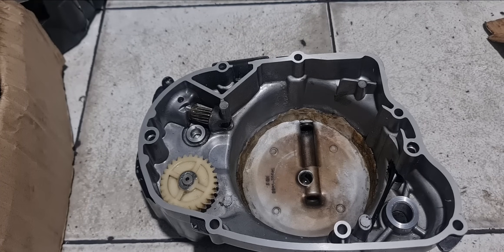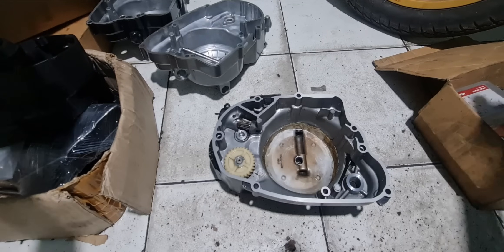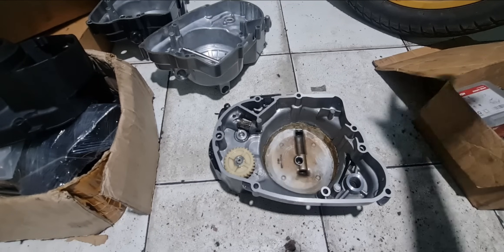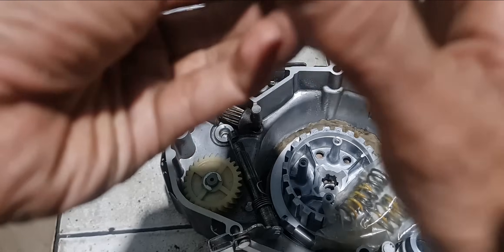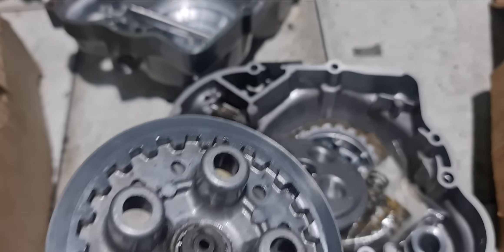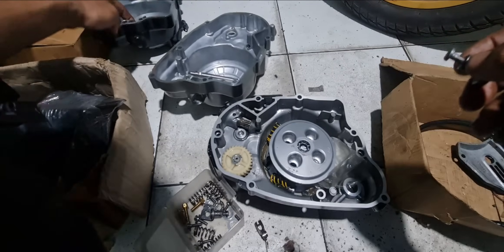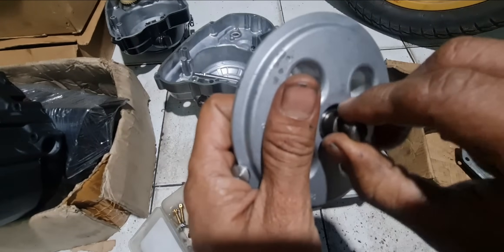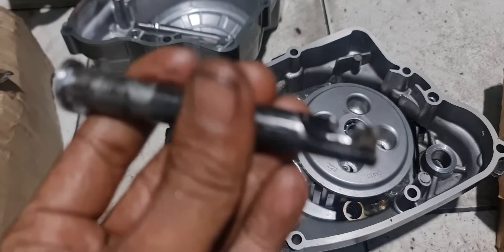REPAIR KOPLING KANAN RX KING KAWINAN NINJA MELENTING + UPGRADE KOPLING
SERVICE BAK KANAN NINJA MELENTING